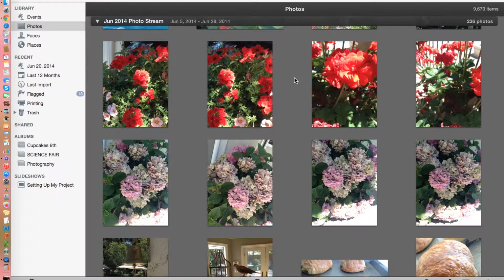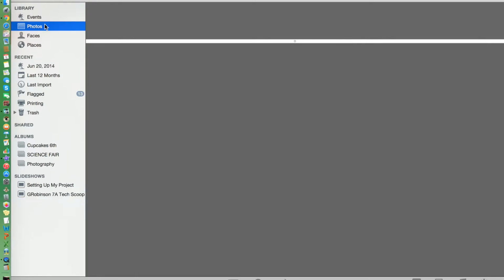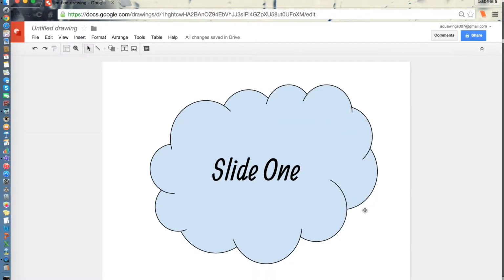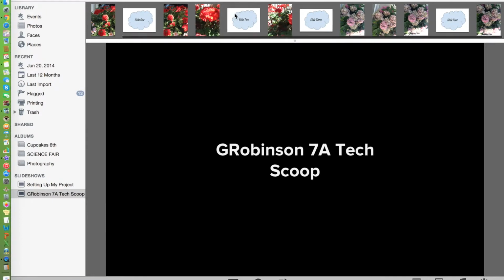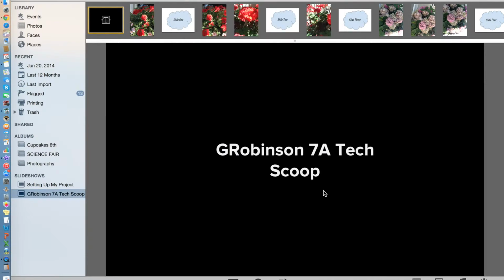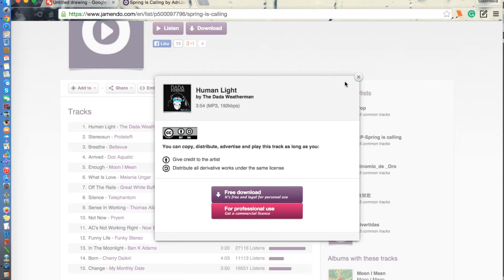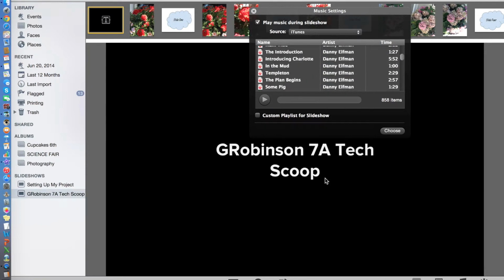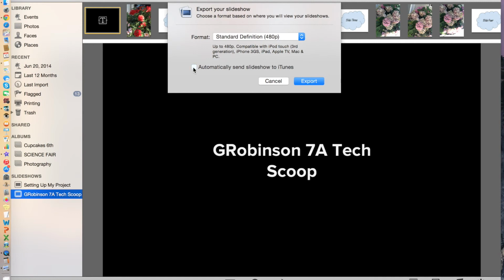How To: Scoop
This is a video on how to make your scoop for Ms. Denues 7th grade technology class.

I used iMovie and Quicktime player in this video.